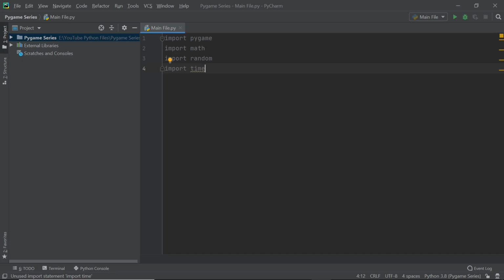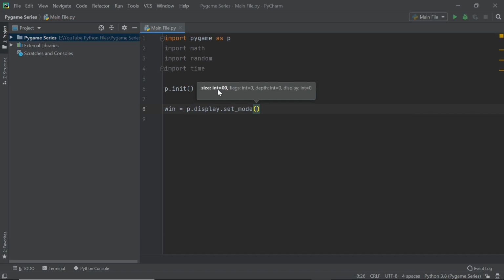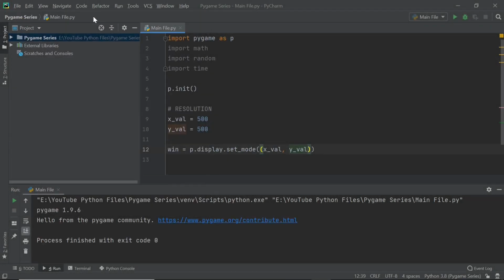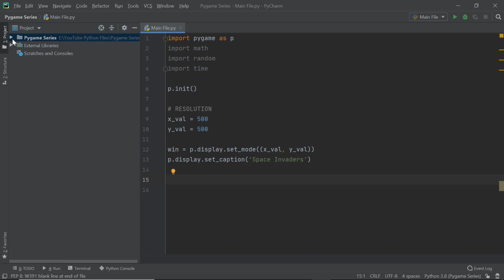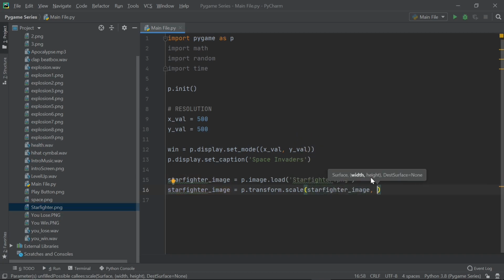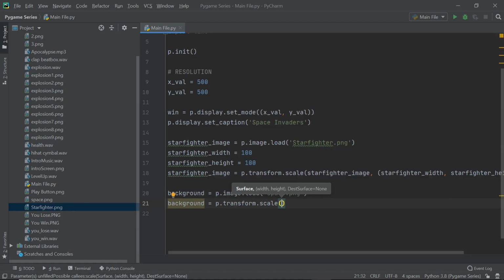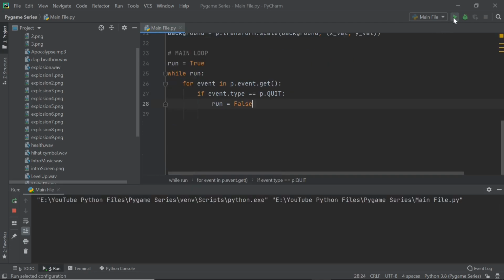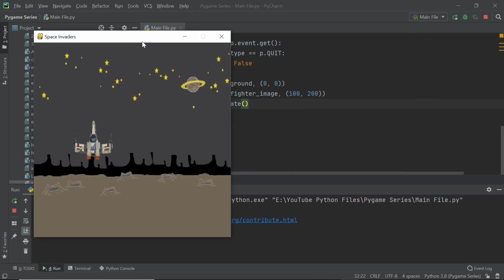Python Pygame Full Course - Part 2 | Easy, Simple Beginner Pygame Tutorials | Space Invaders